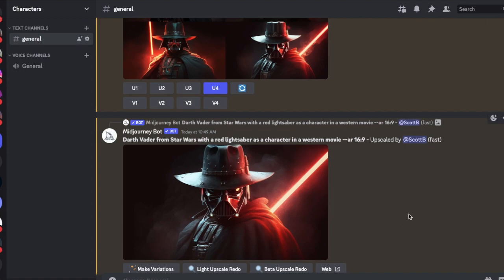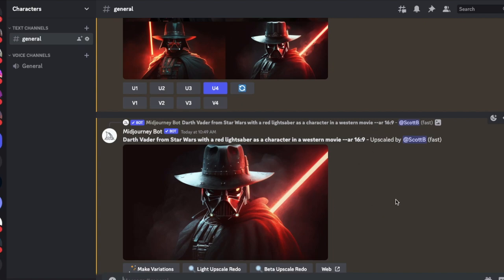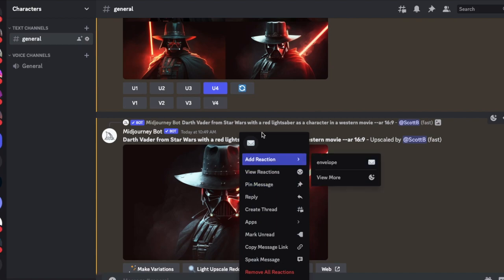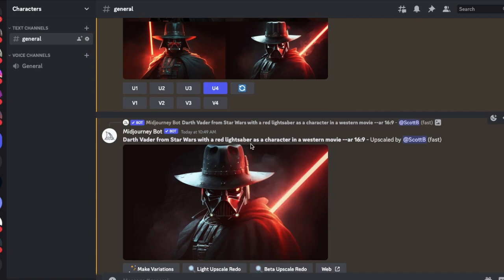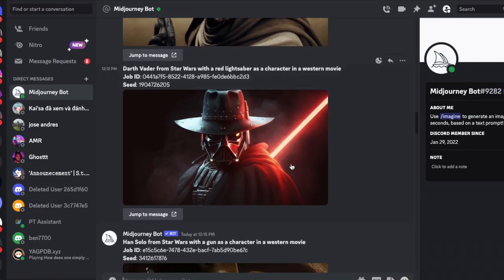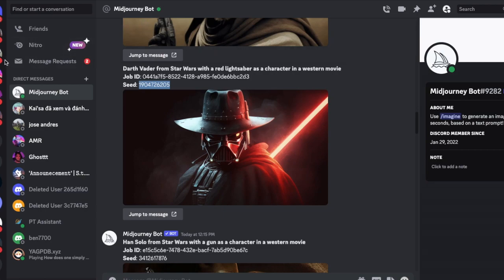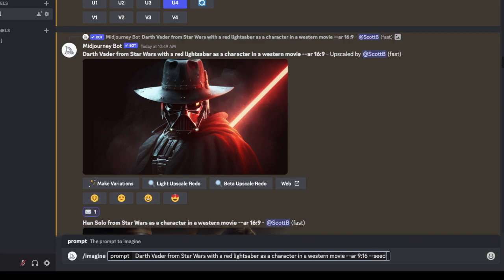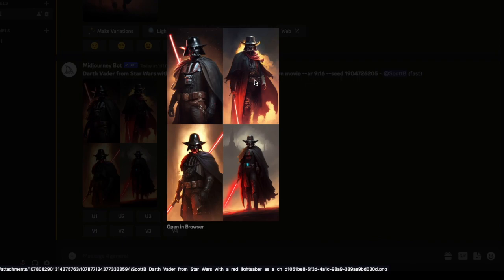Midjourney- Change Picture Size for an Upscaled Image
Check out today's special tech deals:

In this video, we show you how to change the picture size or aspect ratio for an upscaled image in Midjourney.